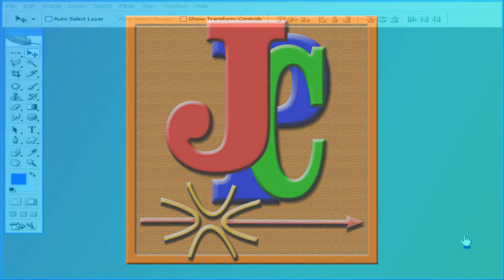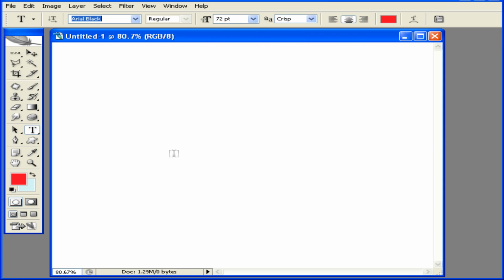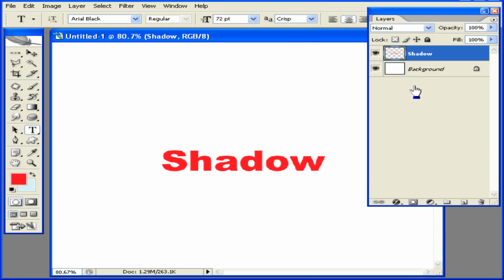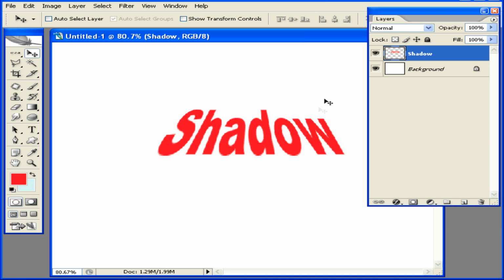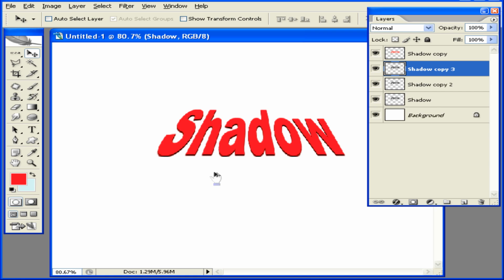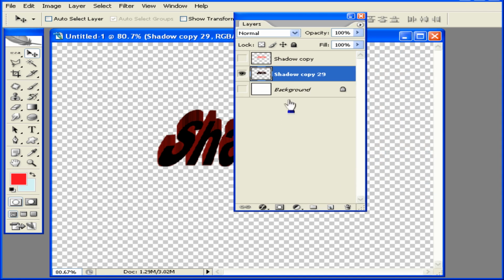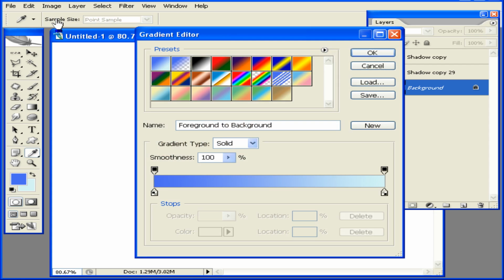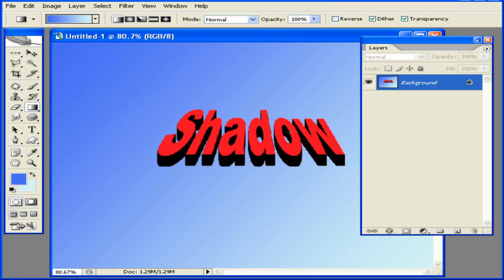Photoshop tutorials for all No. 1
Simple Photoshop video tutorials for all, as i talk you through every step of the way.